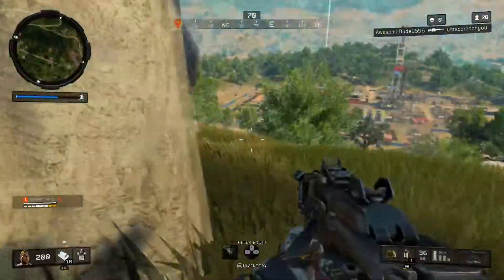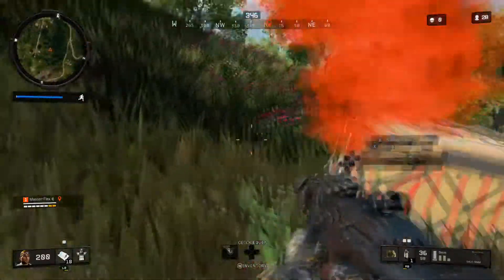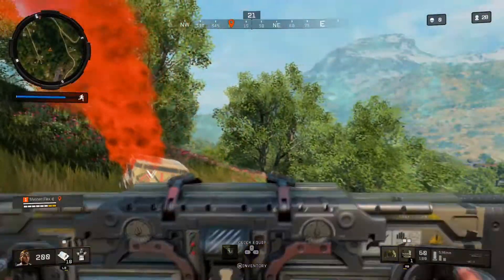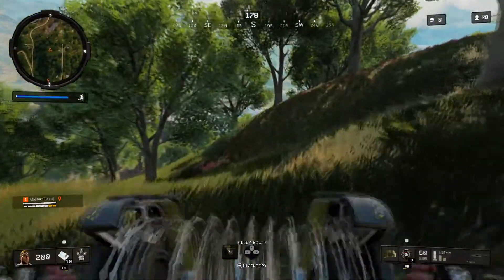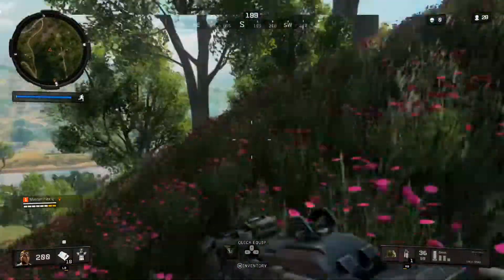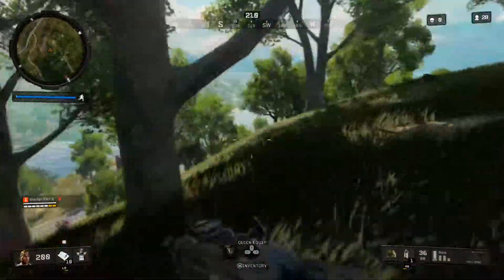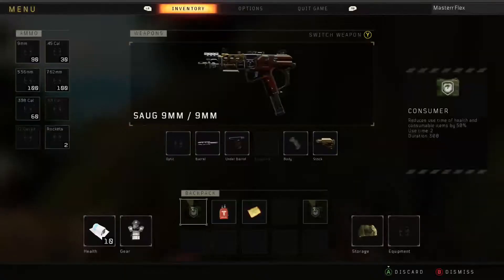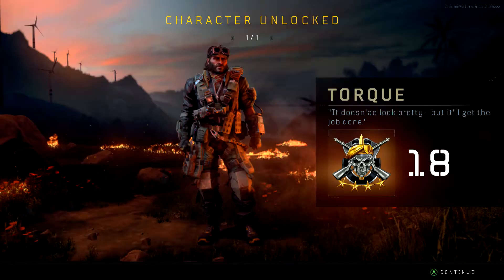How to Torque in Call Of Duty: Blackout! Simple FAST! and Easy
Quick and easy way to get the Torque skin in Call of duty Black ops 4 in the Blackout mode.